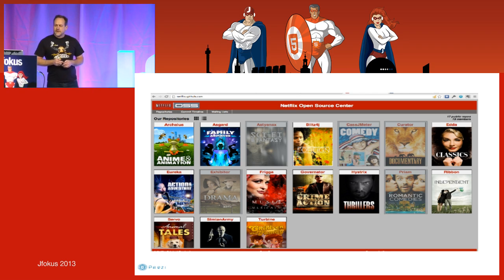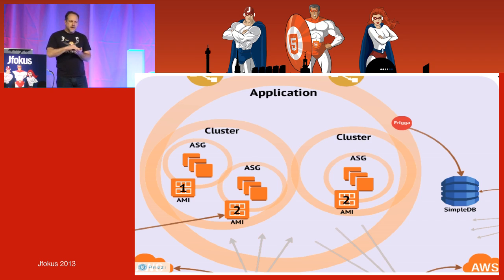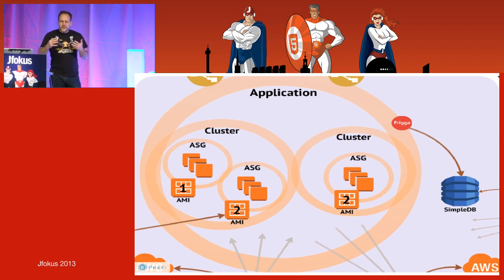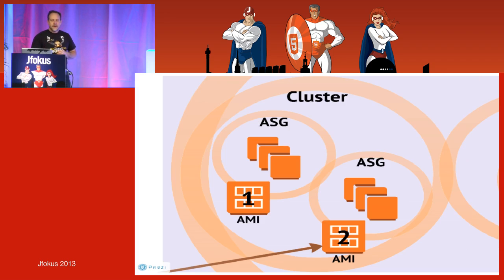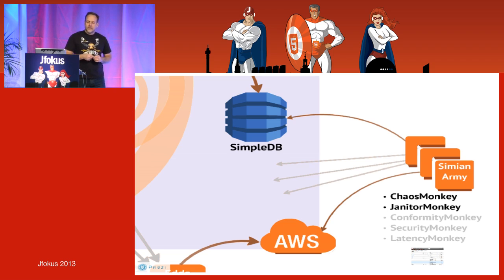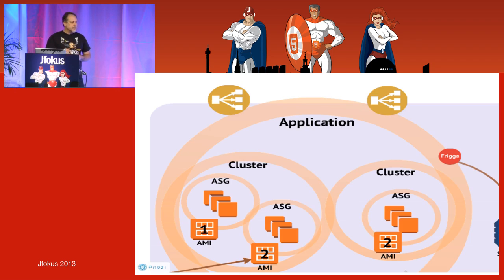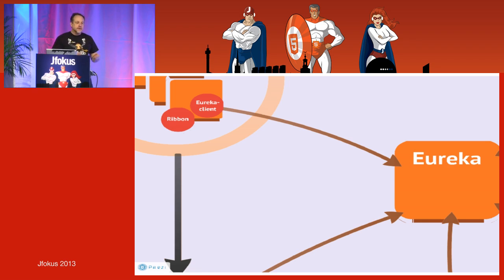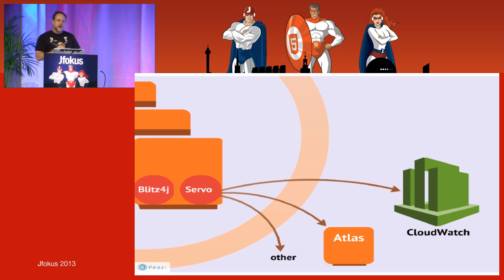Netflix OSS Cloud Architecture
This talk presents a general overview of the Netflix cloud architecture built upon the Amazon Web Services (AWS) foundation. It covers how we use existing AWS features to improve the manageability of our cloud objects, and how we add a few abstractions to tie the AWS objects neatly together. It also covers some of the Netflix OSS tools (and a few non-OSS), and how they fit into this picture to help run the show.

Author:
Carl Quinn
Carl Quinn has been developing software professionally for 34 years, starting with BASIC on an Apple II, slogging through C/C++ on DOS, Windows and embedded, and finally landing in the Java-on-Linux world. The one thread through his career has been an inexplicable attraction to developer tools, spending time building them at Borland (C++ & Java IDEs), Sun (Java RAD), Google (Java & C++ build system), Netflix (Java build and cloud deployment automation) and most recently at Riot Games (Cloud Architect). Carl also co-hosts the Java Posse podcast, the #1 ranked Java technology podcast.